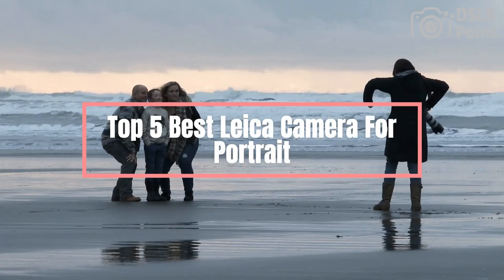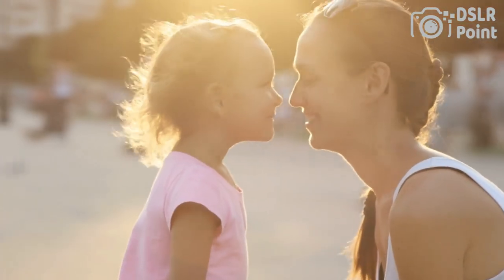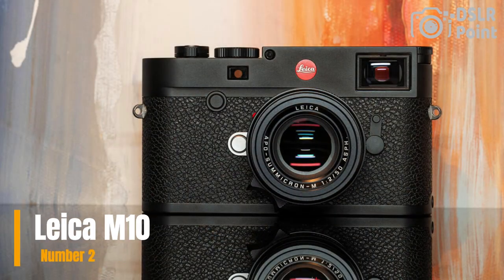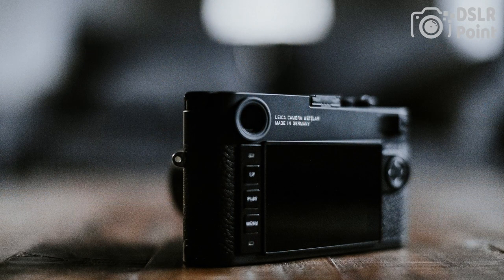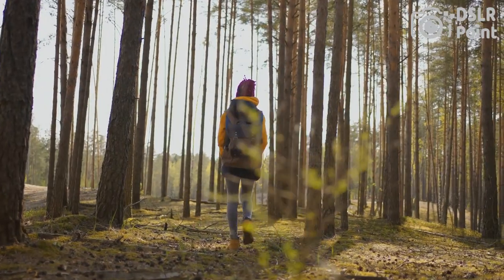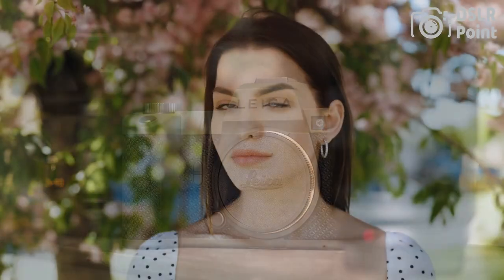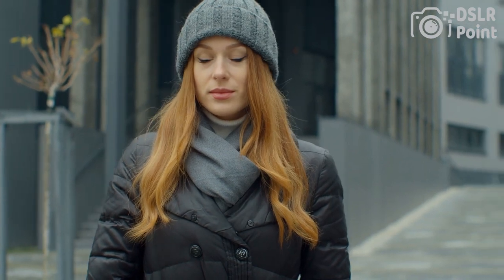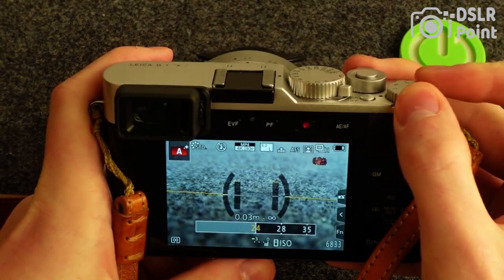Top 5 Best Leica Camera For Portrait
Are you looking for the best Leica camera to take your portrait photography to the next level? Look no further! In this video, we'll be exploring the top five best Leica cameras for portrait photography. We'll discuss features such as megapixels, autofocus, and low light performance. You'll also get a glimpse of some amazing pictures taken with each camera. So don't wait any longer - watch our video now to find out which Leica is perfect for your portrait photography needs!!!